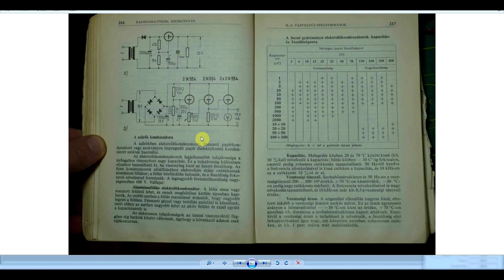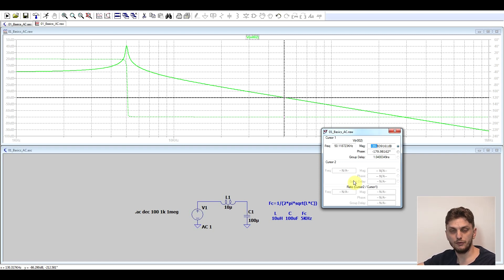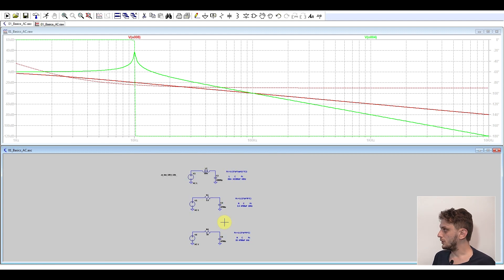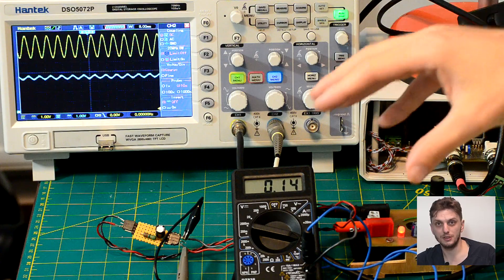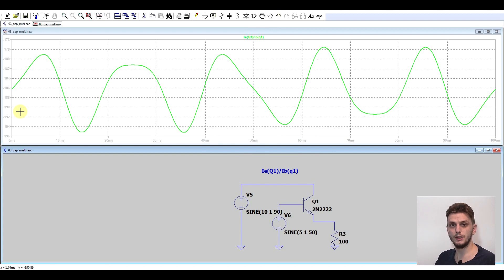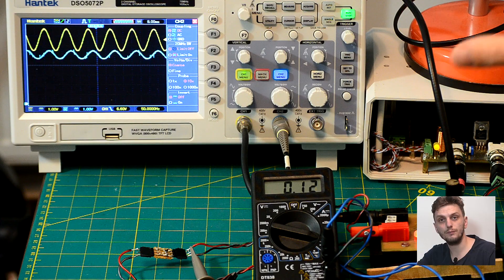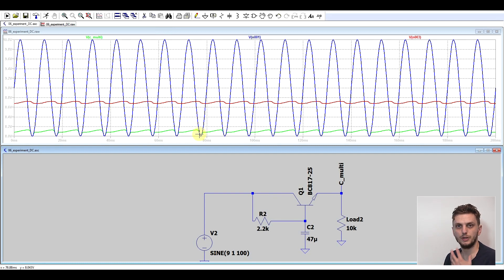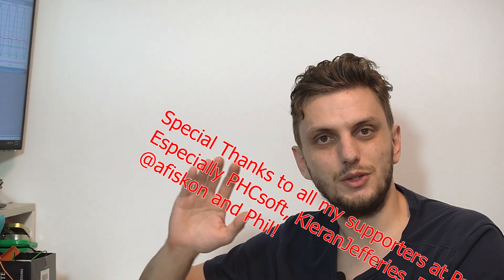Electronics Tutorial - A look at the Capacitance Multiplier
#76 In this video I look at a circuit that promises a reduction in your capacitors value, but does it really? Well the answer is in between - depending on what you are trying to achieve and what compromises you are willing to accept, it may or may not help. But what are the limitations of the circuit? to find out, I try things out both in the LTspice circuit simulator and in real life.

References: Radioamatorok Zsebkonyve, Magyari Bela, Muszaki Konyvkiado, Budapest, 1967